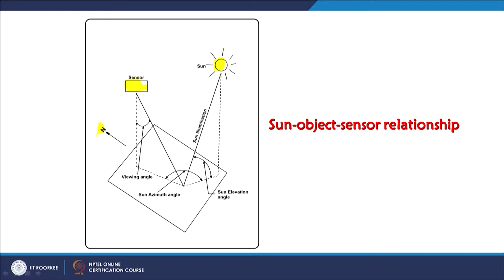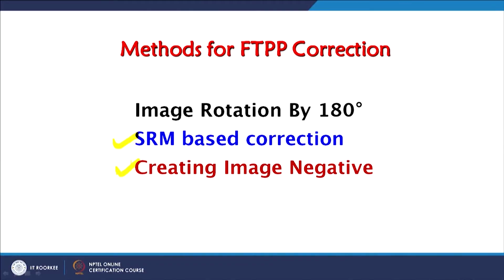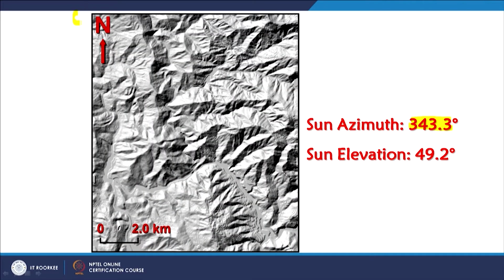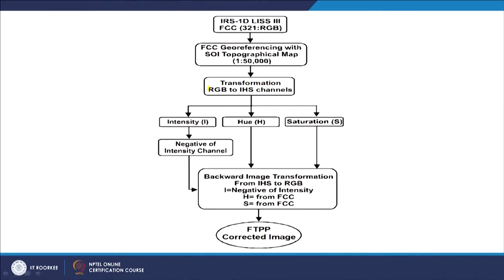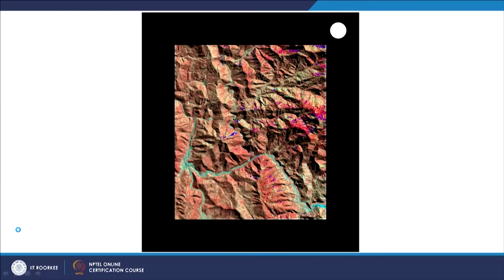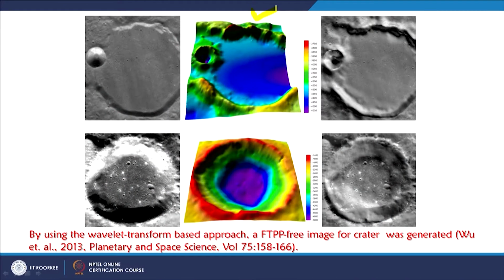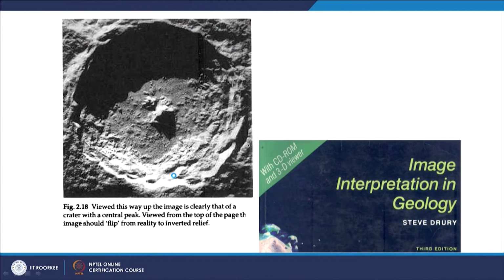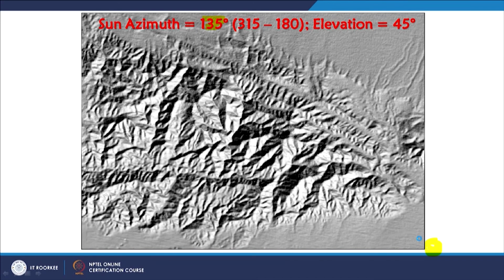Lecture 36: False Topographic Phenomena and correction techniques-02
False Topographic Phenomena and correction techniques-02